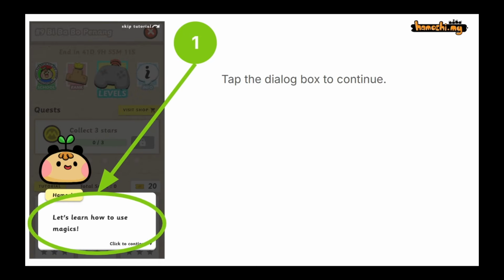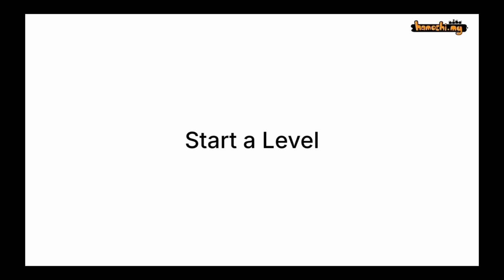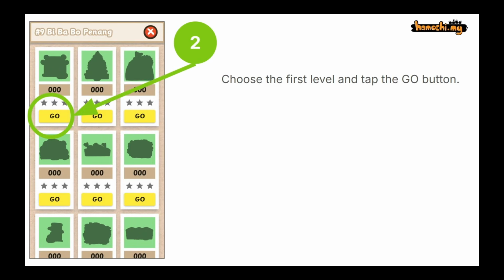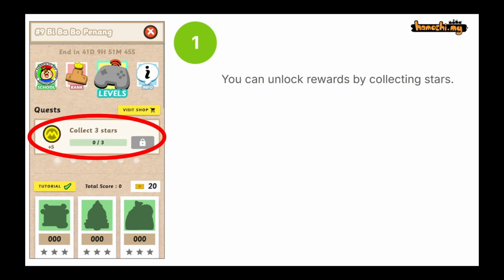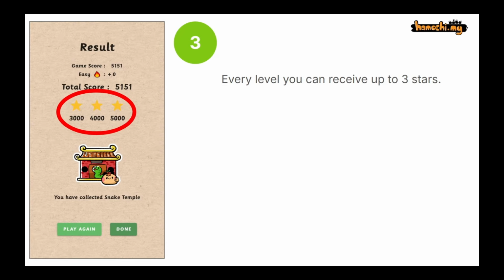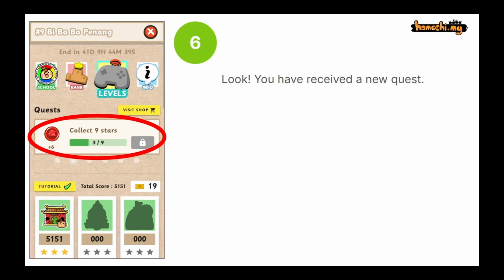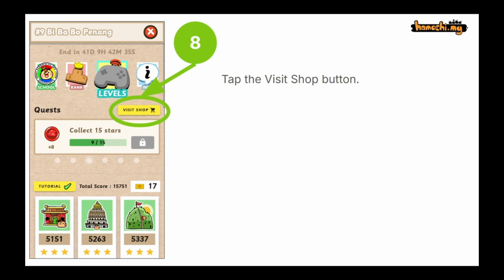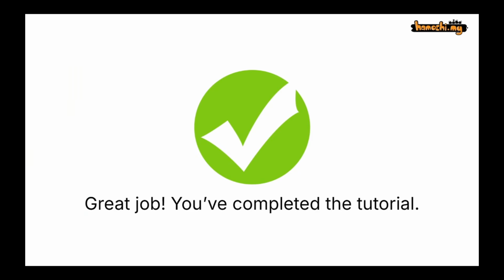Hamochi Math Challenge Tutorial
Learn how to participate in upcoming Hamochi school holiday challenges.